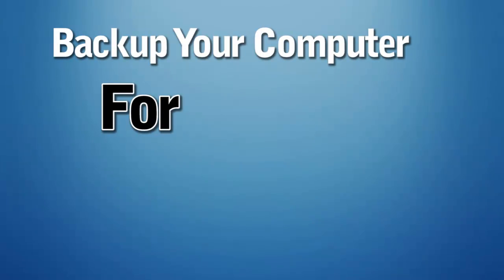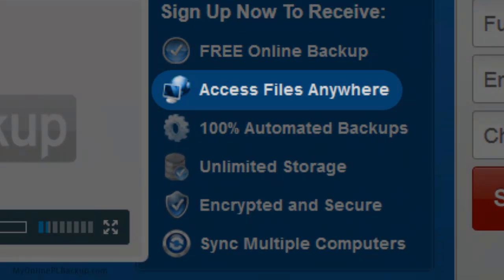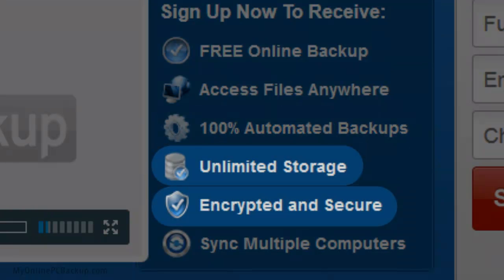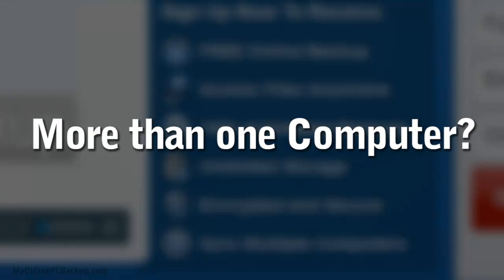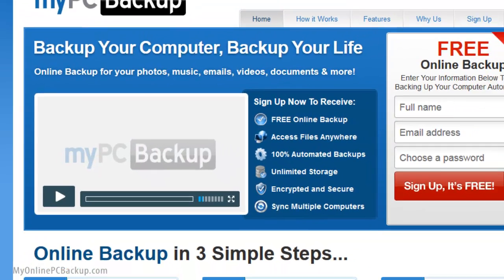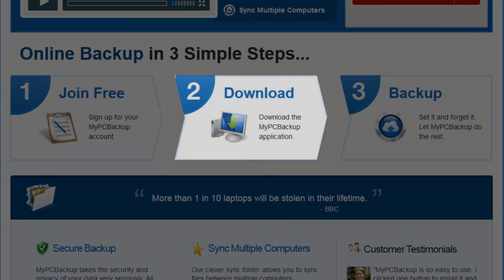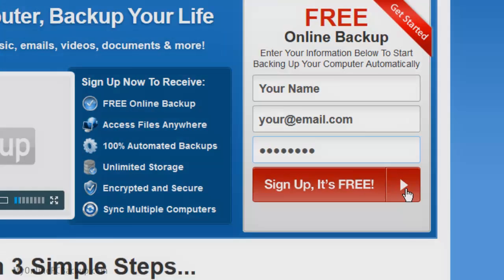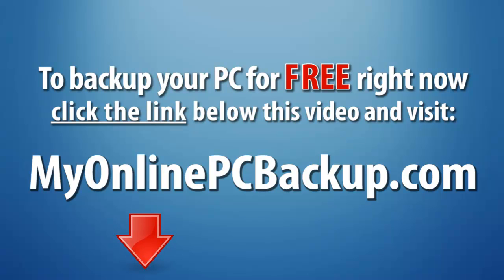My PC Backup To External Hard Drive - Get Instant Access!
(my pc backup to external hard drive)

Customize my PC ... Even computer novices know that file backups are important in case of hard drive crashes, but many ... For example, you might choose to back up your content onto both an external hard drive and to an online storage site.
MyPC Backup :: Help Center :: How do I backup external hard drives?
To backup an external hard drive that is over 16GB in automatic, scheduled backups you will need our external drive add-on service which can be purchased ...
BBC - WebWise - How do I use hardware to back up my computer?
Oct 10, 2012 -- You can back them up to CD or DVD discs, to external hard drives, and even to online ... The second is to back up your whole PC hard drive.
What's the Best Way to Backup What I Need to Backup? - PC World
Oct 13, 2008 -- My Documents; Desktop; Application Data; Favorites; Local ... I recommend backing up to an external hard drive if you think you can develop ...
3 Ways to Copy Files to an External Hard Drive - wikiHow
Whether for backup, transfer, or just making space on your main hard drive, ... Your external hard drive will show up on the My Computer screen (Windows) or on
Read our computer backup system Buying Guide from the experts you can trust to help ... An external hard drive that runs without software installation, or performs a Q: My children have many small electronics that operate on rechargeable ...
How to Backup to External Hard Drive in Windows 7 - Aclasspc.com.au
First, make sure you have an External Hard Drive or a USB Memory Stick (USB ... Once you click 'Back up your computer', it will come up with a screen similar or ... When you have clicked 'Restore my files', a popup box will come up, click